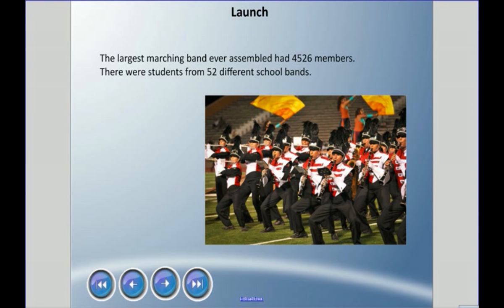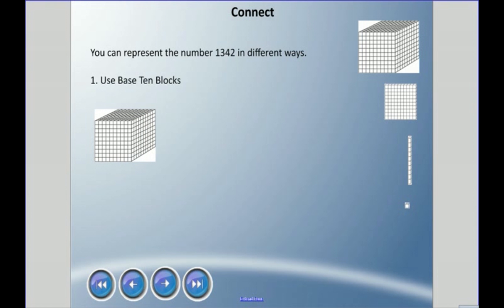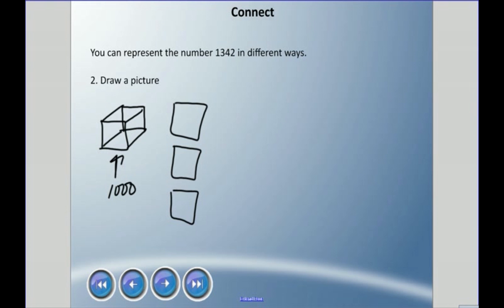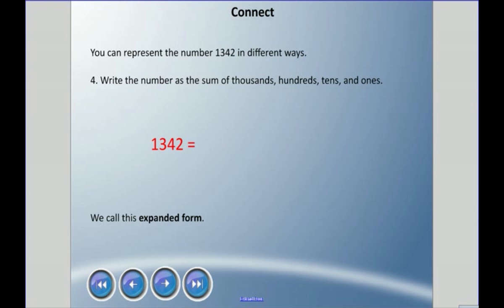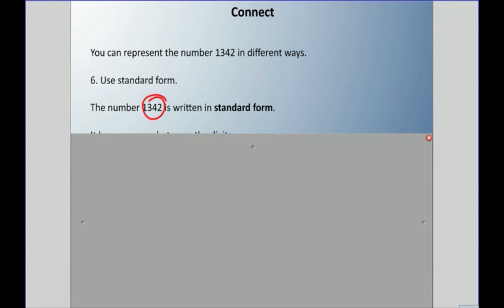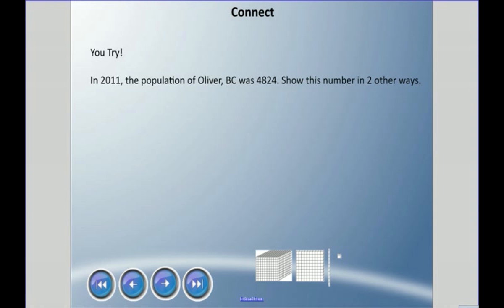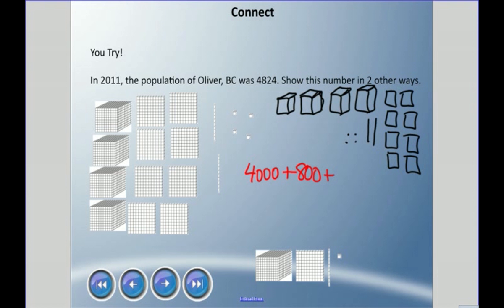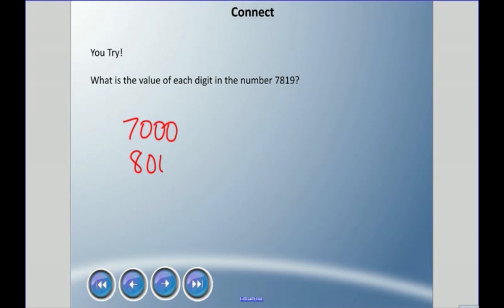Mr. Hardy Teaches: Gr 4 Math - Unit 1-Lesson 1: Numbers to 10 000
Unit: Whole Numbers... Lesson 1 - Numbers to 10 000